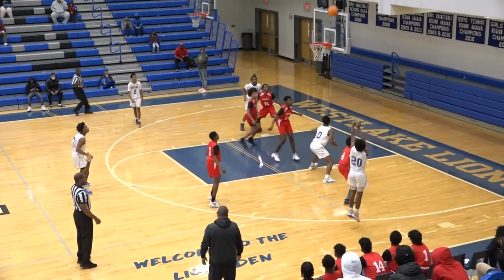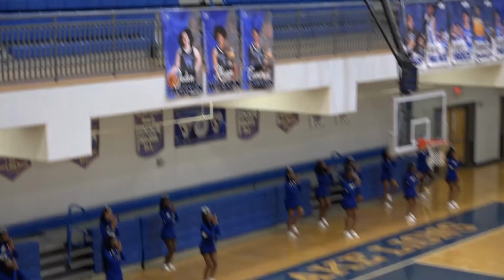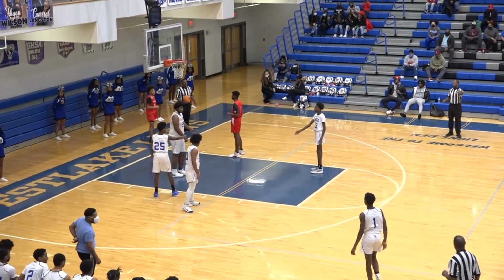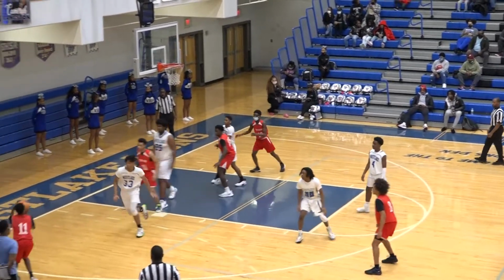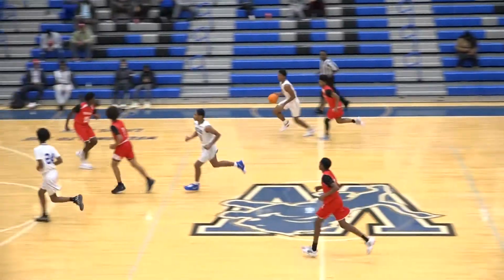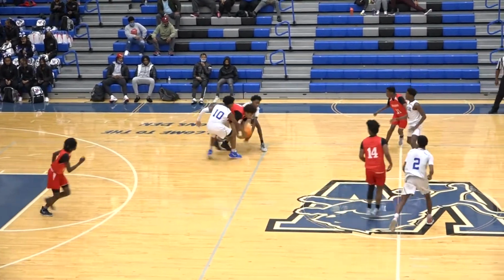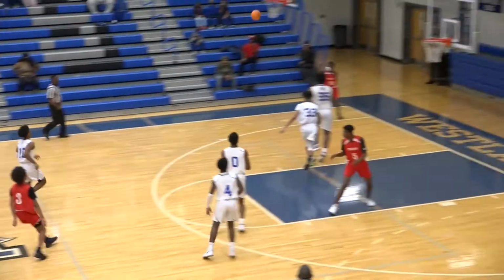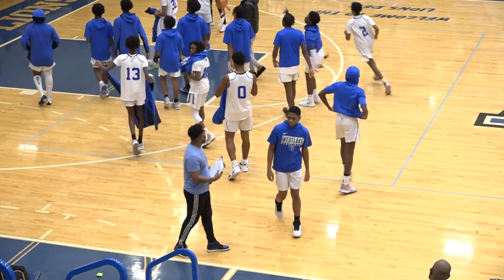WHS vs Banneker 9th Grade